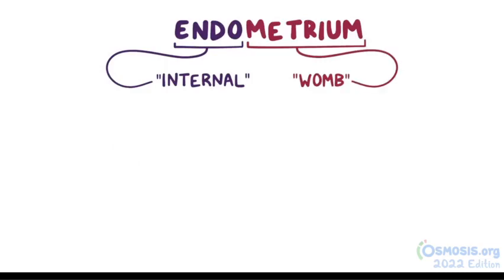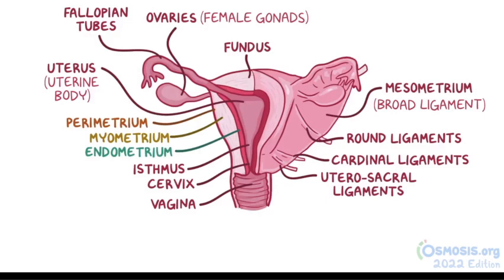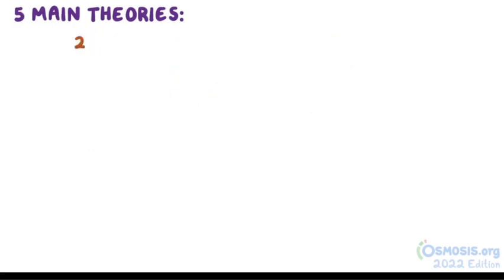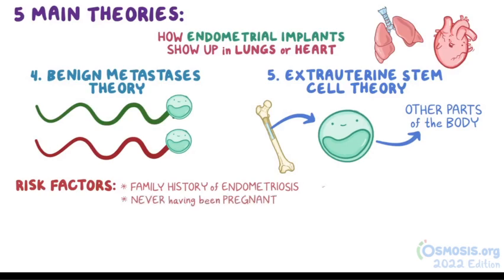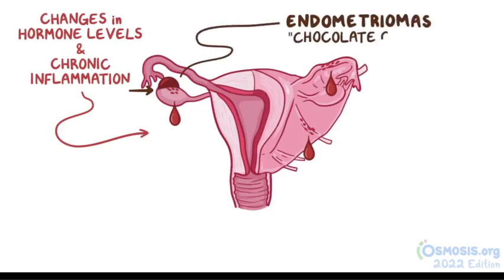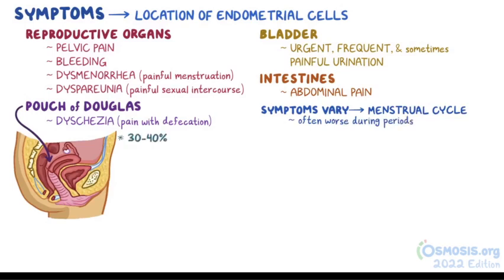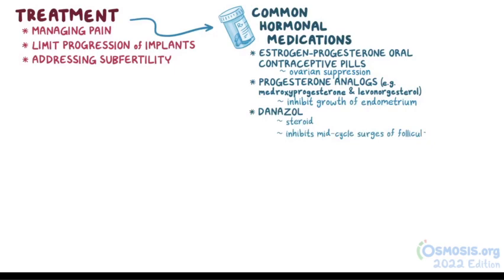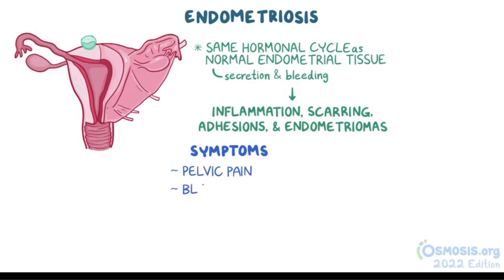Endometriosis (Gynecologists' Lecture)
Endo- means internal and -metrium means womb, so endometrium is the innermost layer of the womb, and endometriosis is where these endometrial cells grow outside of the womb.

The female internal sex organs are the ovaries, which are the female gonads; the fallopian tubes, two muscular tubes that connect the ovaries to the uterus; and the uterus, which is the strong muscular sack that a fetus can develop in.

It’s a hollow organ that sits behind the urinary bladder and in front of the rectum.

The top of the uterus above the openings of the fallopian tubes is called the fundus, and the region below the openings is called the uterine body.

The uterus tapers down into the uterine isthmus and finally the cervix, which protrudes into the vagina.

Now, whatever the cause, endometriosis implants are benign so they don’t grow out of control like cancerous cells.

However, because they’re functionally the same as the epithelial cells found within the uterus, they have the same estrogen receptor.

So they go through the same proliferation, secretion, and menstruation cycle just like the normal endometrial cells.

But, there are two key differences between normal endometrial cells and endometriosis implants.

First, the implanted cells contain high levels of the enzyme aromatase, which allows them to produce their own estrogen.

Second the implanted cells release pro-inflammatory factors which causes inflammation and scarring.

These scars could cause adhesion which is the binding of different organs or structures to each other, affecting their normal anatomical placement.

Both the pro-inflammatory factors and estrogen also promotes the growth of new blood vessels which nourish the implant.

Now, changes in hormone levels and the chronic inflammation will cause the implant to bleed, especially during menstruation.

If the implant is on an ovary, it could form an endometriomas, or chocolate cysts, which contains the old, dark blood and shed tissue.

When these get too large, they will rupture and spill their contents, resulting in a lot of pain and even more inflammation.

Endometrioma cells also tend to develop mutations in certain genes, including PTEN and ARID1A, which increase the risk of developing ovarian carcinoma.

The symptoms of endometriosis can be quite debilitating and are related to the location of the endometrial cells.

Most commonly, endometriosis on the reproductive organs will causes pelvic pain, bleeding, dysmenorrhea, or painful menstruation, and dyspareunia, or painful sexual intercourse.

If it involves the pouch of Douglas, a section of the peritoneum located between the rear wall of the uterus and the rectum, it can cause dyschezia, or pain with defecation.

It can also cause urgent, frequent and sometimes painful urination if it involves the bladder, and abdominal pain if involves the intestines.

All of these symptoms will often vary with the hormone changes throughout the menstrual cycle, and often gets worse during menstrual periods.

About 30-40% of women with endometriosis are subfertile.

The exact link between infertility and endometriosis isn’t totally clear.

It’s believed that the inflammation that comes with endometriosis can damage or scar the reproductive structures, thus inhibiting the release of the egg or its movement through the fallopian tube.

Damage to the uterus can also make the implantation of the gamete more difficult.

The good news is that pregnancy is often still possible, depending on the severity of the endometriosis and the effectiveness of the treatment.

The best way to diagnose endometriosis is through laparoscopy, and the diagnosis can be confirmed with a biopsy.

Treatment is focused on managing pain, trying to limit the progression of the implants, and addressing the associated subfertility.

Common hormonal medications that are used to treat pain include: combined estrogen-progesterone oral contraceptive pills, which relieve pain through ovarian suppression; progesterone analogs like medroxyprogesterone and levonorgesterol, which inhibit growth of the endometrium; danazol, which is a steroid that inhibits mid-cycle surges of follicular stimulating hormone and luteinizing hormone and prevents steroidogenesis in the corpus luteum; and gonadotropin-releasing hormone modulators, which cause a decrease in estrogen levels.

Surgical options are available for severe cases.

If the woman still wants to have children, the surgery involves only excision of endometrial implants, endometriomas, and adhesions.

If she has completed her childbearing or if the pain is too debilitating, a hysterectomy and oophorectomy with excision of any other endometrial implants is done.

Whatever the treatment, once menopause hits and hormone levels fall, the symptoms generally goes away.